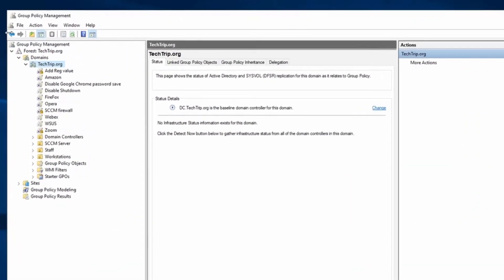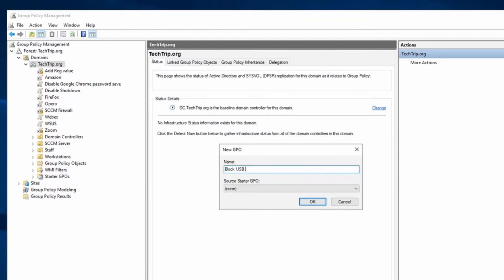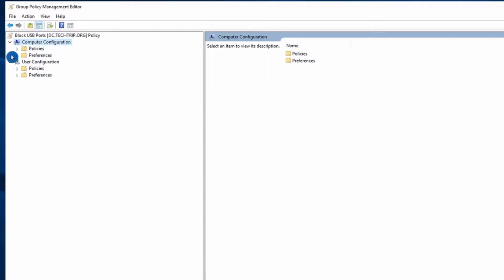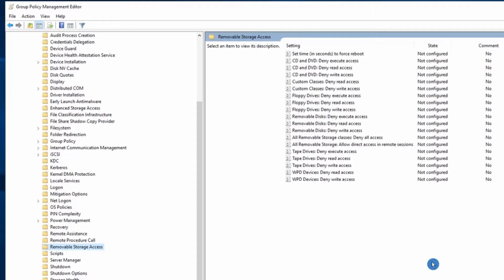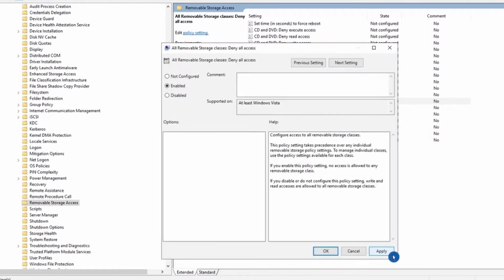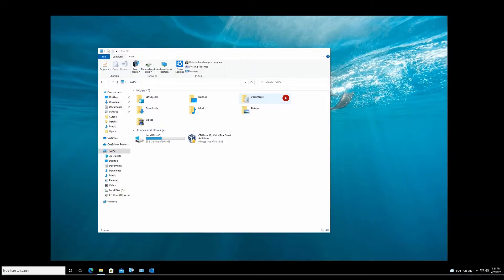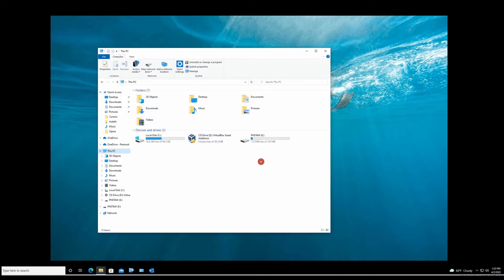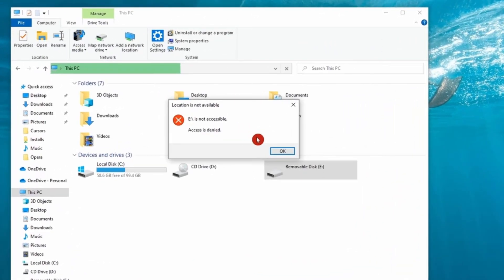How to block USB ports on Windows 10 pro | using GPO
Hi Everyone,
In this video, I will show how you can block USB ports on a workstation with GPO so no one can use a removable hard drive such as a USB thumb drive. It’s a good practice, and I have seen companies implementing it for security reasons.